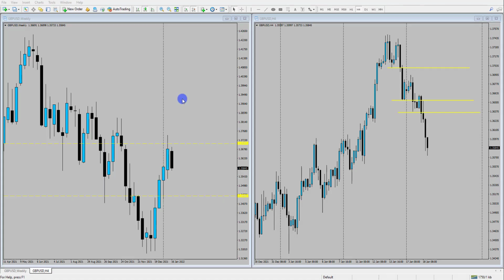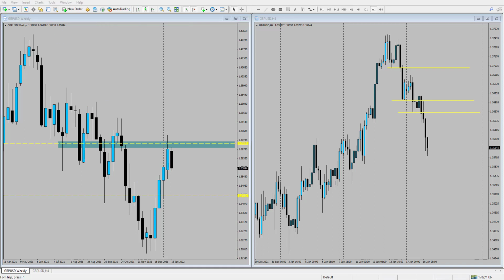GBPUSD Sellers Gaining Control l Technical Analysis l January 18, 2022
GBPUSD is rejecting the major 1.3700 level and sellers have been pushing prices lower, could this offer short opportunities?